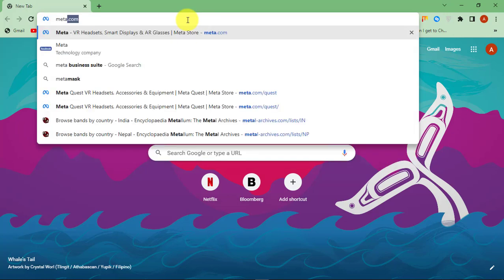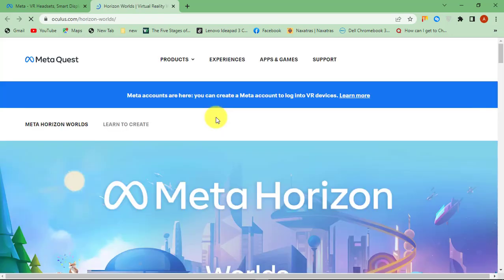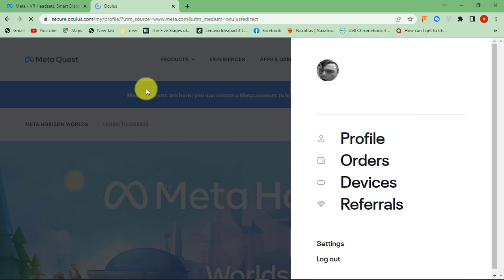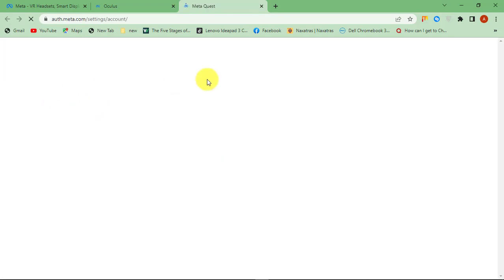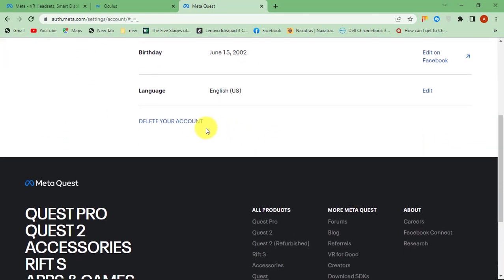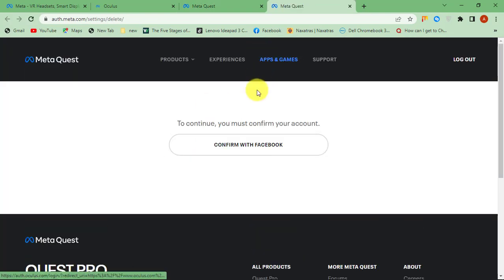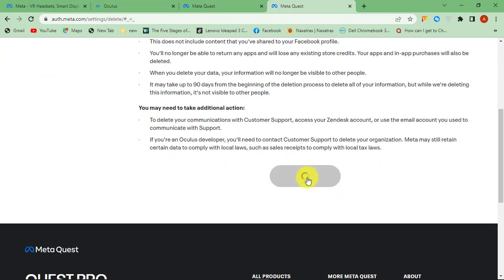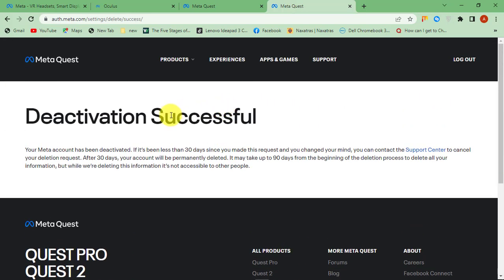How To Delete Metaverse Account Permanently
Learn how to delete your metaverse account permanently or deactivate your metaverse if you just want to take a time off from metaverse. A metaverse is a shared, online 3D space created by Facebook where users can interact with each other and with computer-generated objects and avatars.